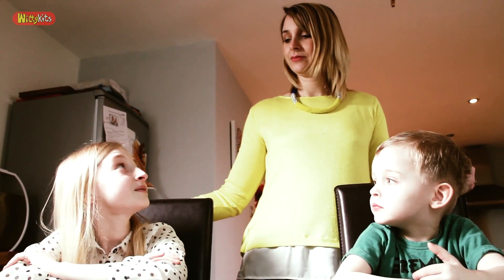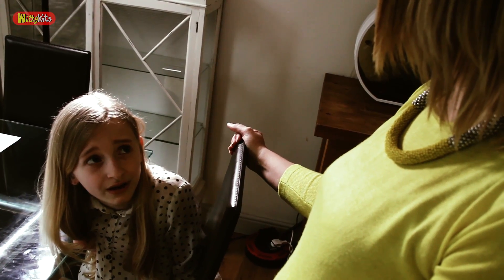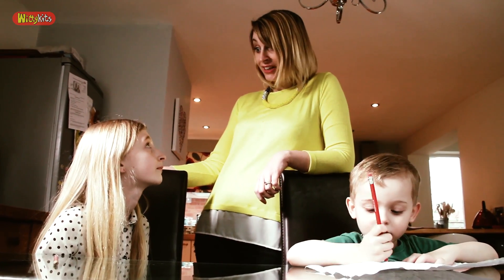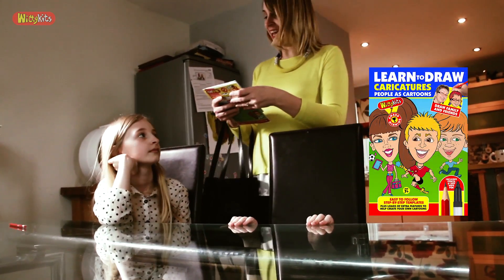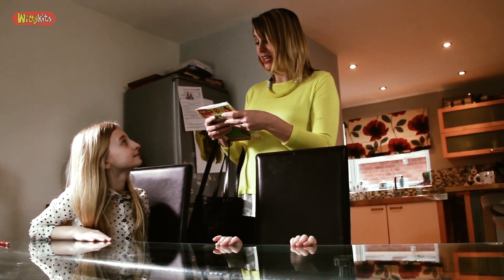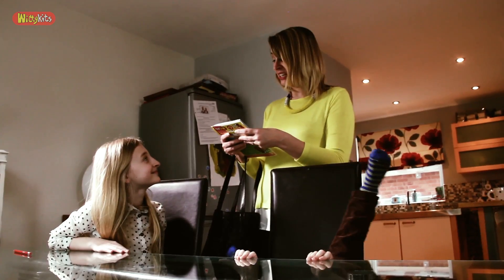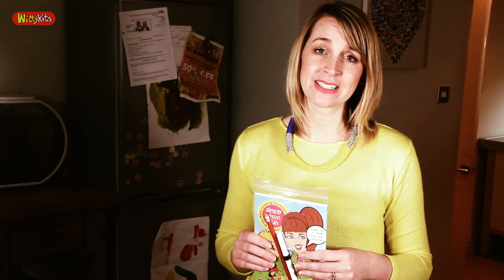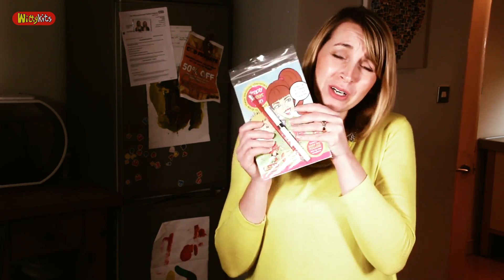Learn how to draw caricatures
Brilliant kit which teaches you how to draw people as cartoons and has everything you need included to get started.